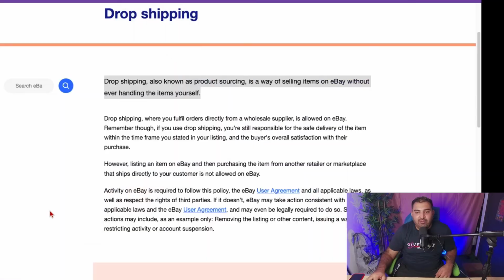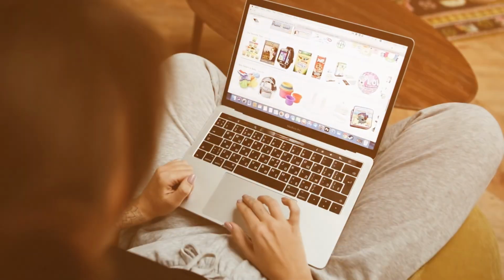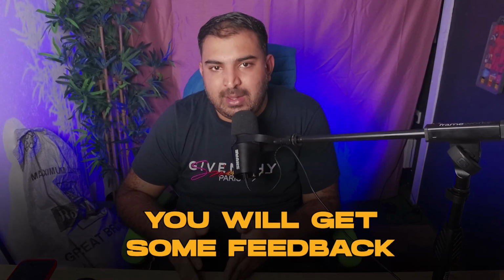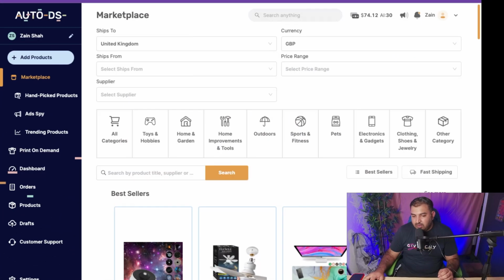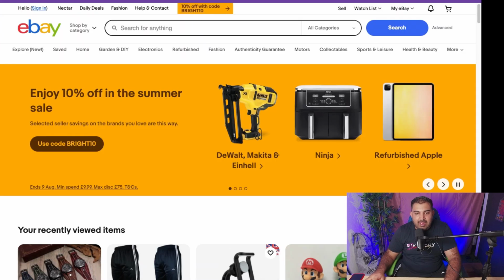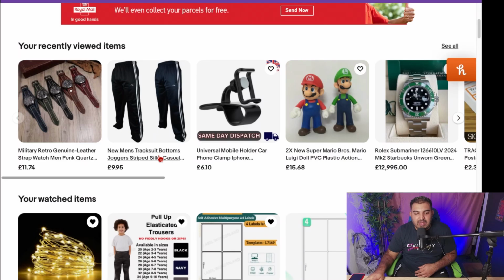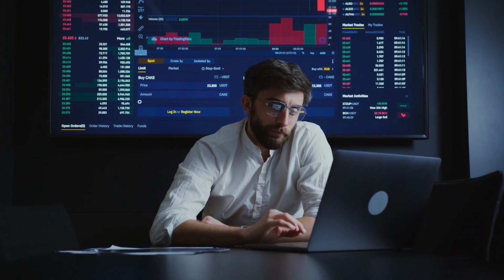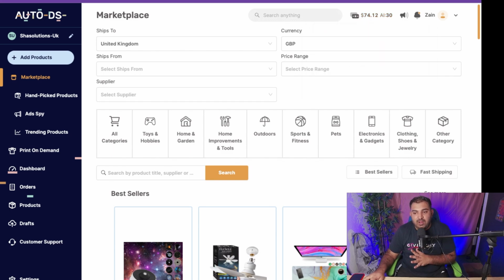£12,000/Month: This is how to make it work your eBay DropShipping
In this video, I will share 6 Hacks to Make your eBay DropShipping works.
This is full Step by Step Guide.
💜 My eBay Course Testimonials, £16000 / Month